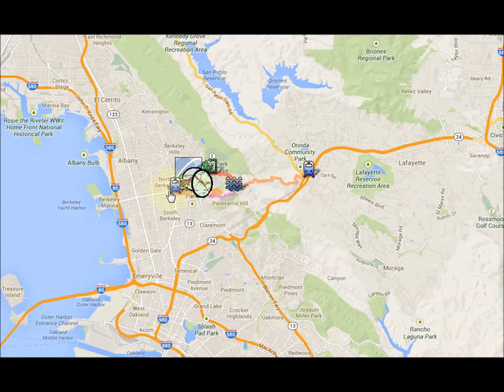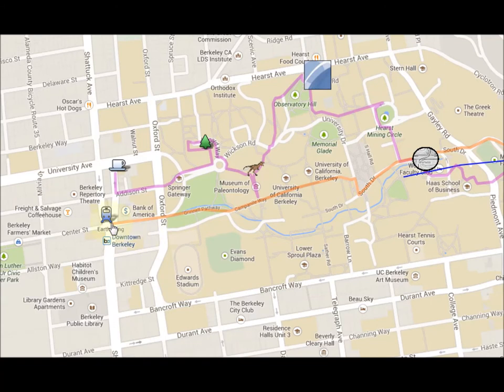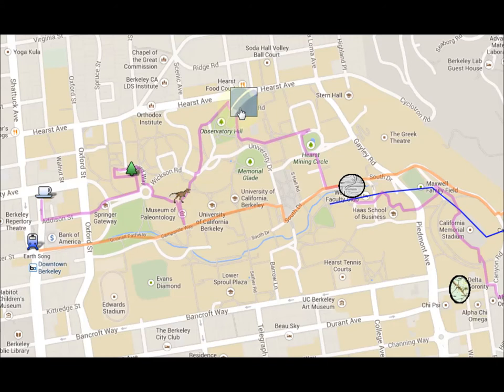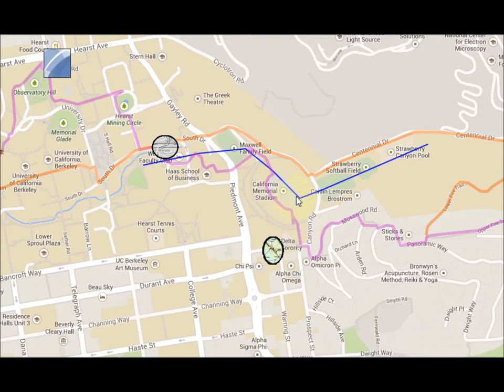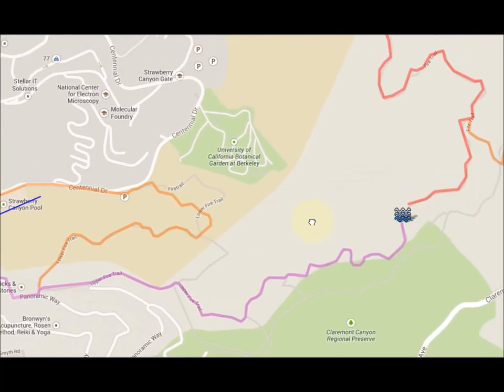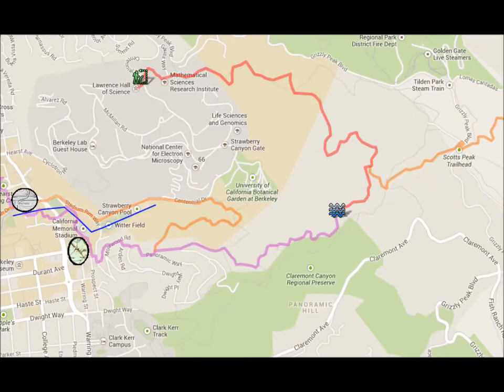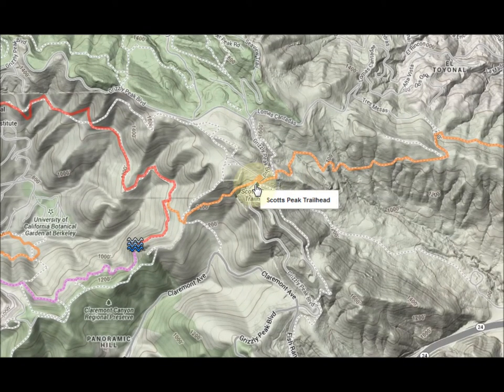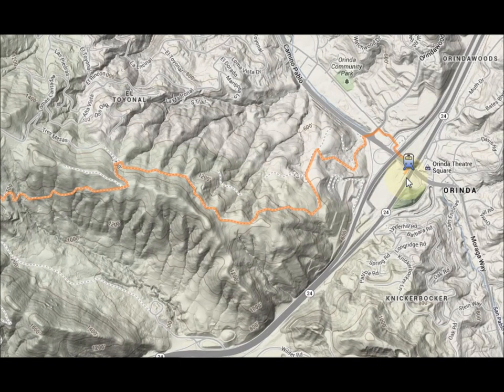Berkeley geology hike to Orinda BART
I lead this hike with the SF Geology and Natural Sciences Hiking Group (a Meetup group).